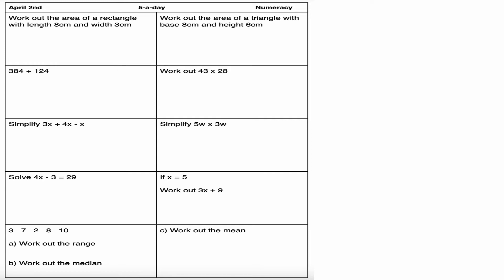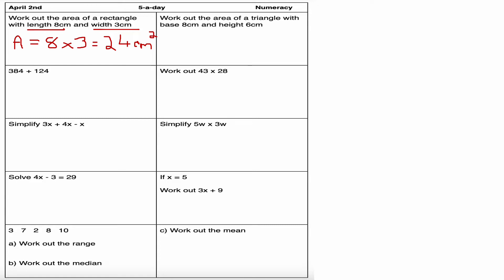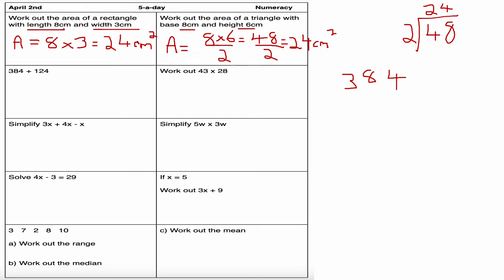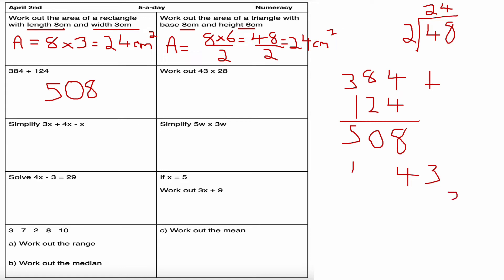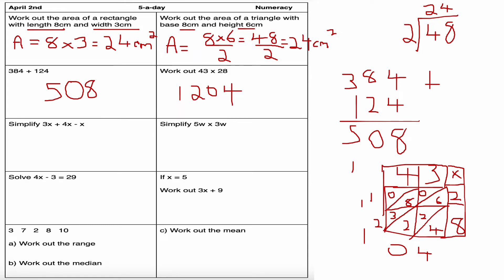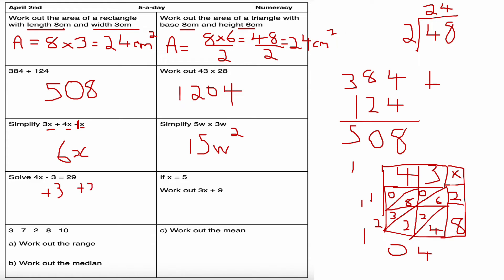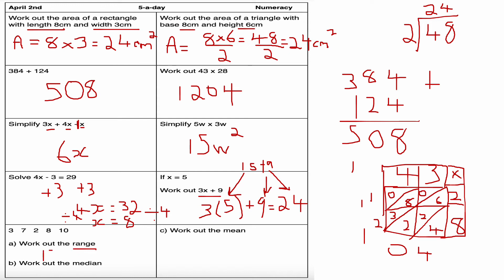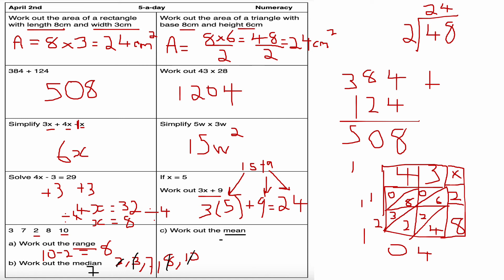CorbettMaths 5 a day Numeracy 5 a day KS2 | KS3 Mathematics (Appropriate for KS2 Maths Students UK)!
Corbettmaths 5 a day 2nd april from the corbettmaths website.